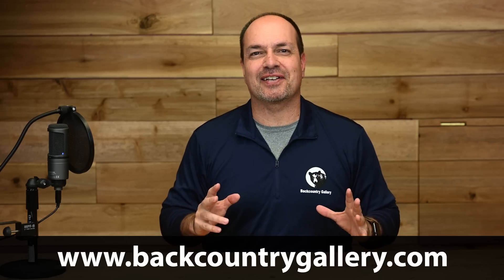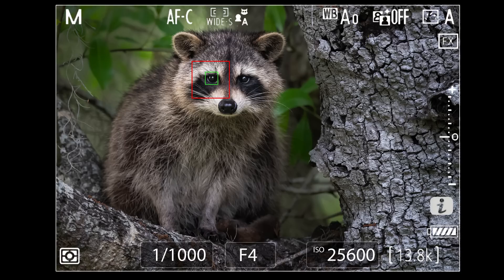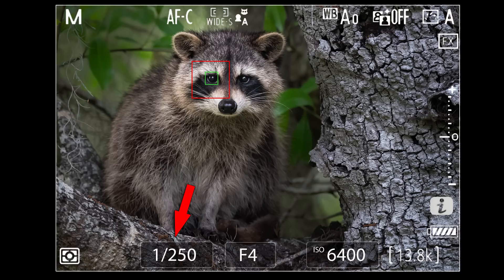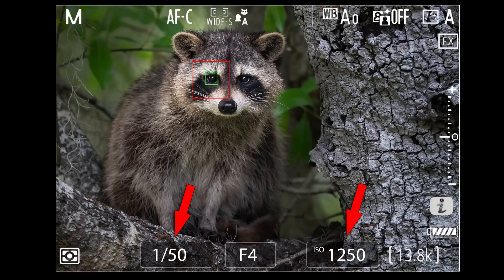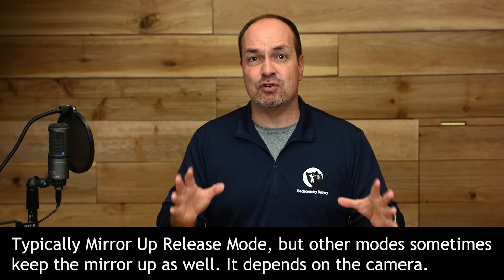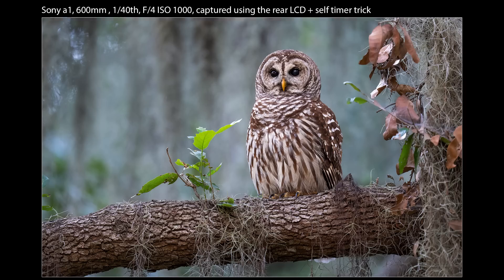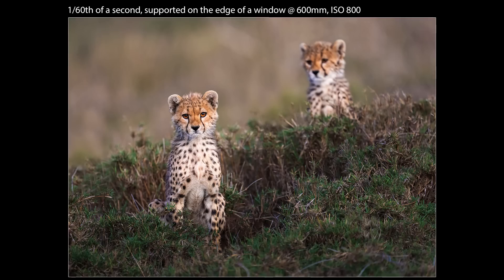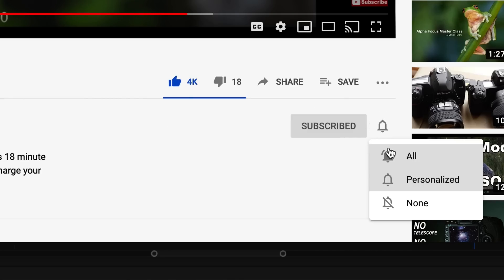The (Secret) ISO Trick Every Wildlife Shooter Wish They Knew!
So, you want better ISOs in dim light for your wildlife photos?

At one time or another, every wildlife photographer will face a low-light scene with ISOs that are through the roof.

Wanna know how the pros handle keep the ISOs down and the noise low in their wildlife shots?

In this video, I'll share some techniques I use in that situation to help get lower ISO shots of my targets. Check it out - the techniques in this video have saved the day for me more times than I can count!